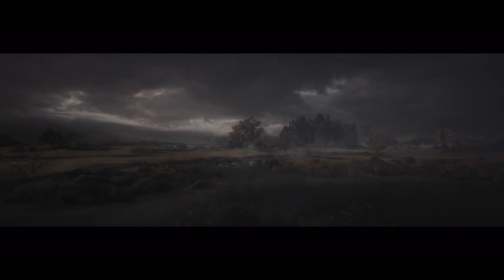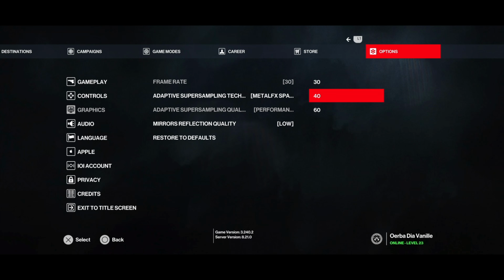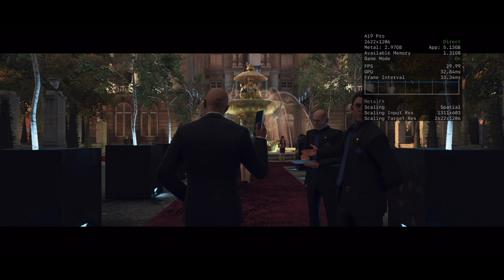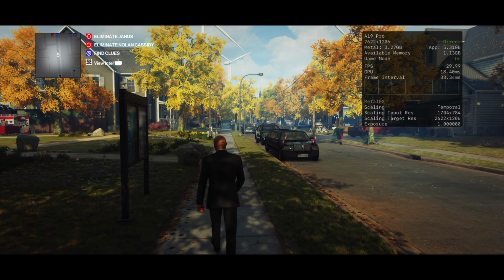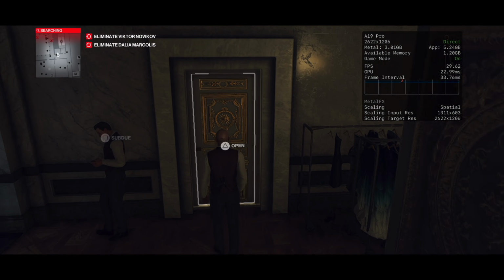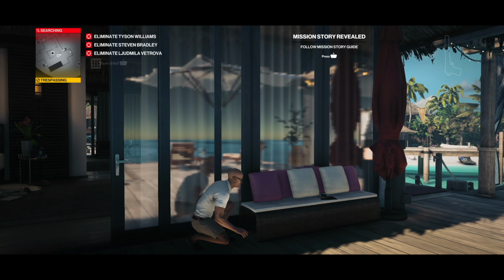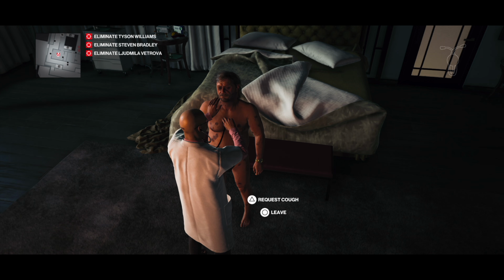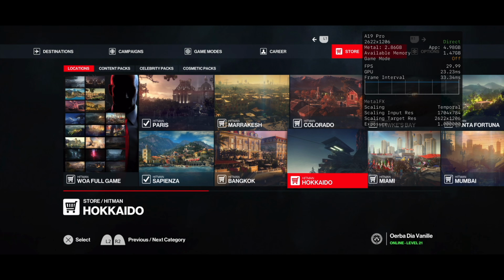Hitman World Of Assassination iPhone 17 Pro Performance Review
In this performance review of Hitman World Of Assassination on iPhone 17 Pro, we’re going to take a look at how the game looks, and runs on the various graphical options available to the user. I will also provide a comparison to iPhone 15 Pro, and a brief comparison to PS5 Pro visuals.

TIMESTAMPS
00:00 INTRO
00:18 INSTALL SIZE
00:26 TOUCH CONTROLS
00:46 GRAPHICS SETTINGS
01:02 FRAME RATE SETTING
01:27 DEFAULT SETTINGS
01:47 SPATIAL METAL FX
01:59 TEMPORAL PERFORMANCE
02:16 TEMPORAL BALANCED
02:44 TEMPORAL QUALITY
03:06 REFLECTION SETTINGS
04:02 VS IPHONE 15 PRO
05:03 VS PS5 PRO
05:26 WOA PACKAGE
05:36 THANKS FOR WATCHING